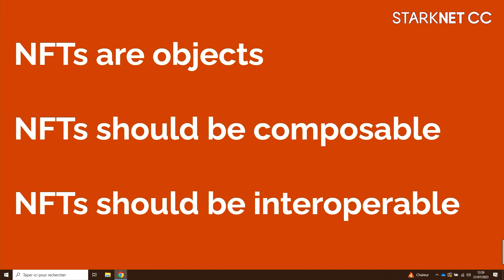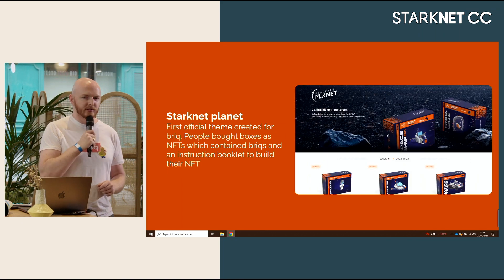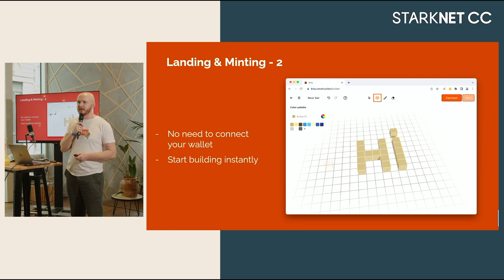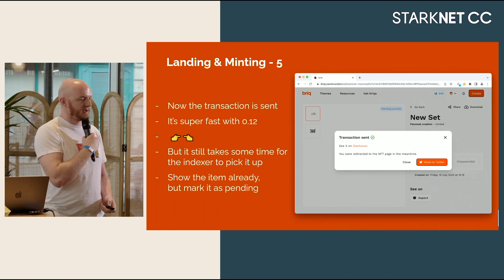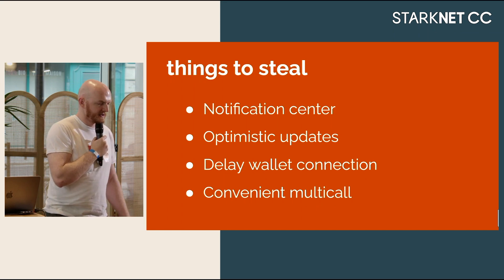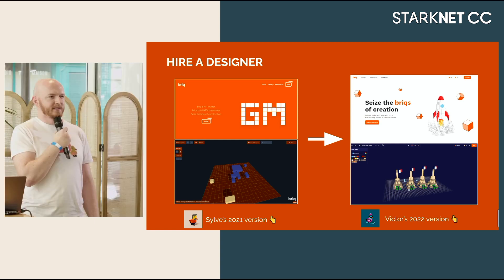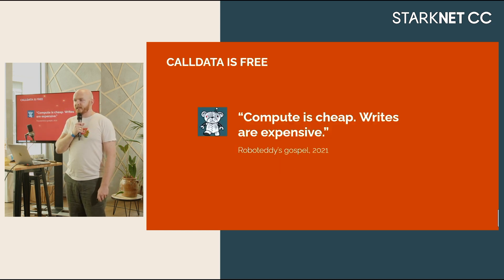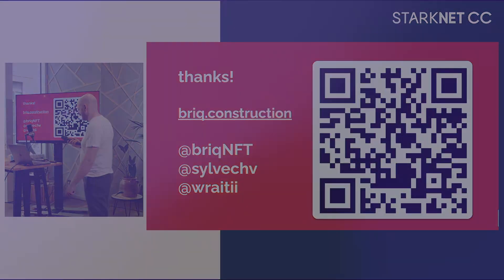Start stealing the f*** briq: tips & tricks for a great web3 UX - Lancelot De Ferrière